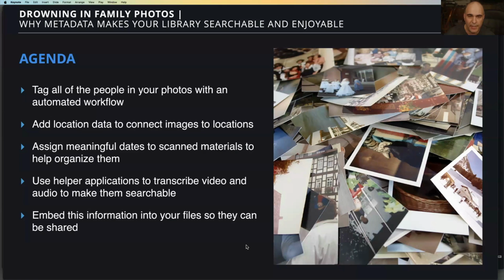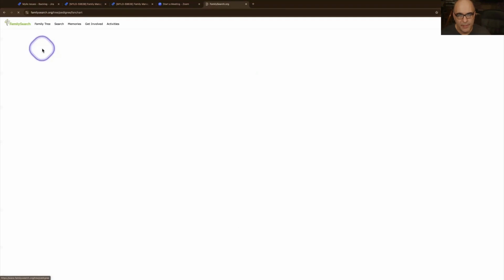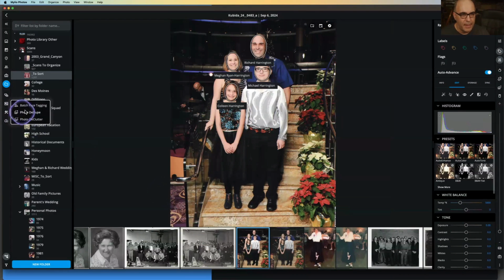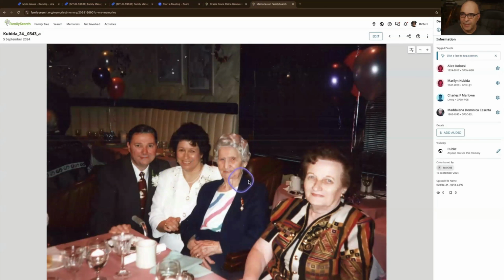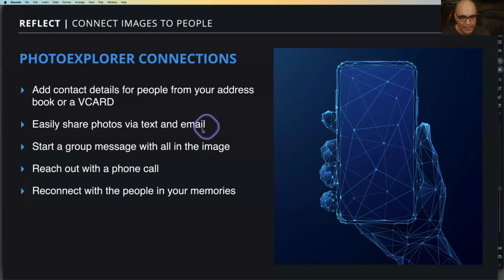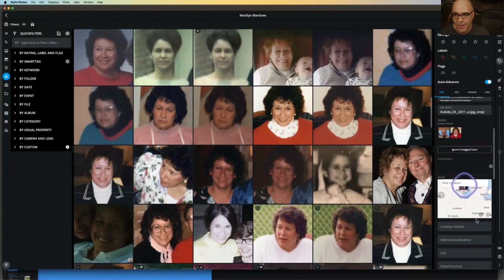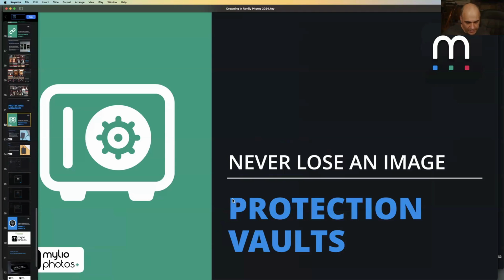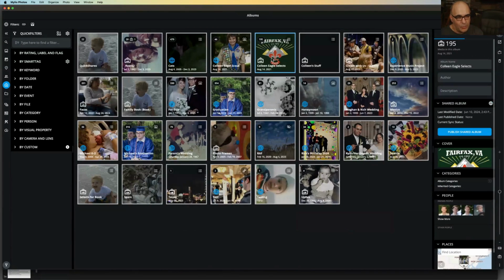Drowning In Family Photos (September 2024)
Why Metadata Makes Your Library Searchable and Enjoyable

You've curated a vast collection of your family history: photos capturing essential memories, videos and audio files bringing your best moments to life, and important documents and scanned content. While folders and albums can help, there are much more effective ways to keep everything easily discoverable, especially for future generations. Learning to view and edit essential metadata in your files allows you to transform your collection into an organized, searchable, and enjoyable library. Mylio Photos can be your central hub for all your files, utilizing tools like face recognition, text recognition, and artificial intelligence to help you catalog and sort your content.

Topics Covered:
• Automated Tagging: Tag all the people in your photos with an automated workflow.
• Location Data: Add location data to connect images to places.
• Text Search: Search text in documents and photos to find important details.
• Date Assignment: Assign meaningful dates to scanned materials for better organization.
• Cloud-Free Solutions: Complete all these tasks without the costs or risks associated with cloud storage.
• Embedded Metadata: Embed information into your files for easy sharing.
• Library Protection: Protect your library with multiple backup drives.
• Privacy: Encrypt any data posted to the cloud to protect your privacy.

Learn how these features can enhance your experience and ensure your family history is preserved and accessible for generations to come.
Presented by Mylio Chief Product Officer Richard Harrington